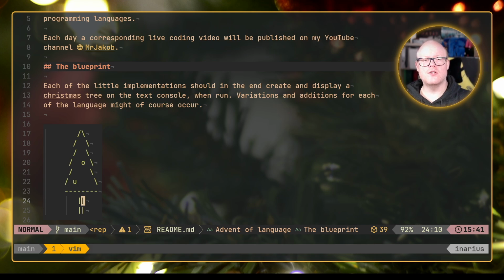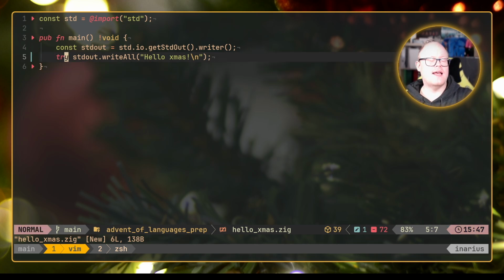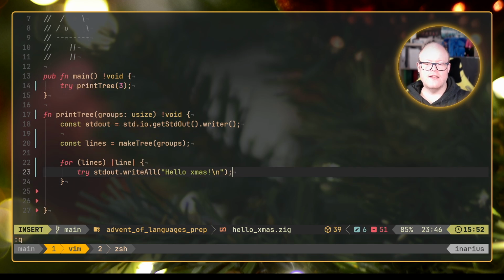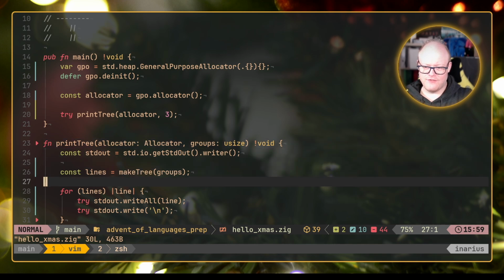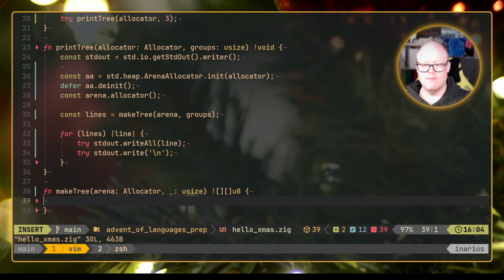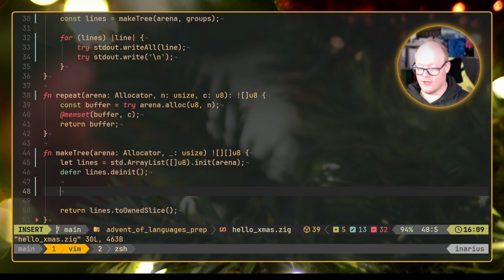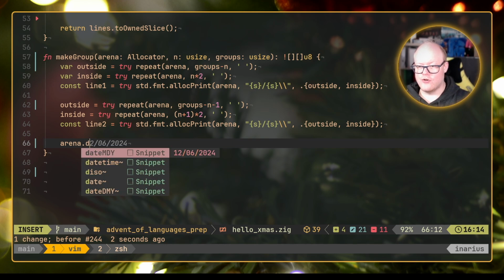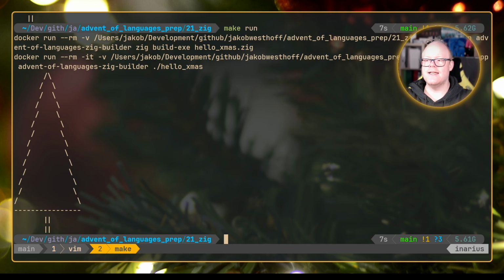A Zig Christmas: No Hidden Allocations Under This Tree! ⚡ | Advent of Languages Day 21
🎄 Advent of Languages: Coding Christmas Trees in Zig | Day 21

No hidden allocations in these Christmas decorations! Building trees with zero runtime surprises ⚡